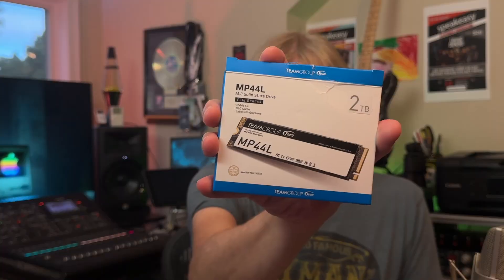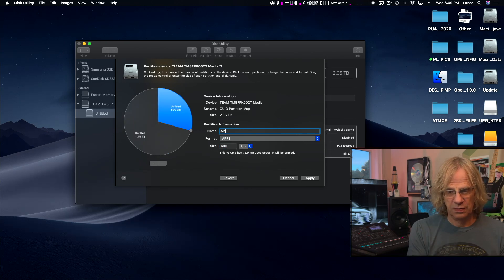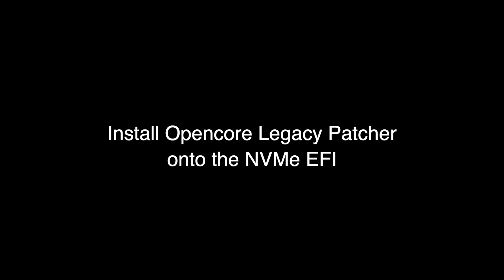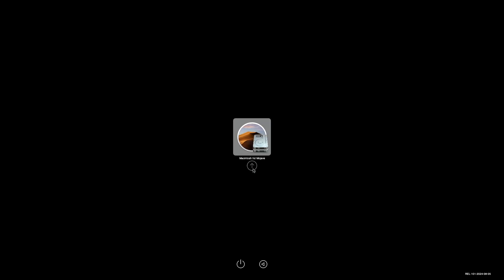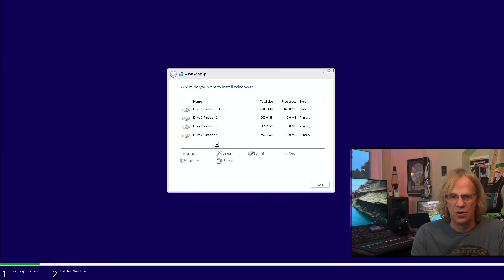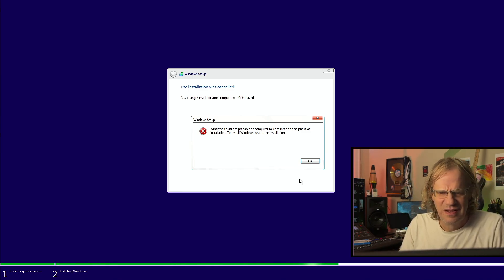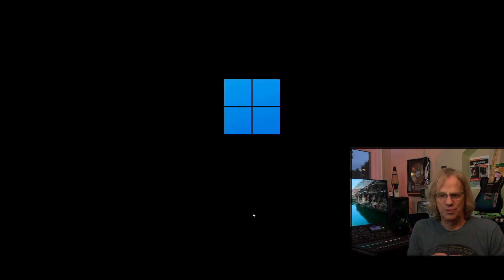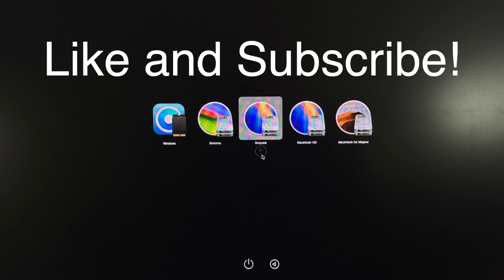How to Install Multiple OS on 1 NVMe in Mac Pro 5,1 with Opencore Legacy Patcher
I figured out how to install Windows 11,  macOS Sequoia and Sonoma on a single NVMe. Plus Mojave and a Beta version of Sequoia on internal Sata drives

If this helped you out you can help me out with a small donation,

TEAMGROUP NVMe 2T 400MBps

Cheap M.2 NVME to PCIe 3.0 x4 Adapter 1500 MBps

NVMe Heat Syncs for Mac Pro 5,1 and 6,1

Sonnet Dual PCIe card up to 3500MBps

Sonnet McFiver PCIe Card

0:00 Intro
01:28 FOrmat NVMe
02:20 Partiion NVMe
04:17 Install Oopencore Legacy Patcher
07:19 Install Windows 11
08:53 Delete WiIndows Partition
12:22 Install macOS Sequoia
13:14 All OS installed on my Mac Pro 5,1 Mojave, Sequoia Beta, Windows 11, Sequoia, Sonoma
13:32 Summary all steps to do the install. Check out all my links and storefronts!